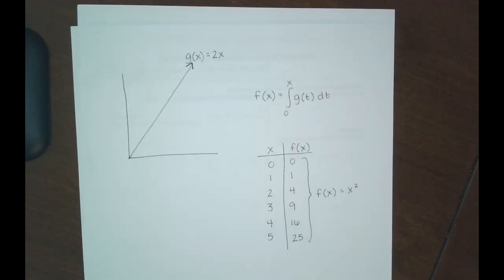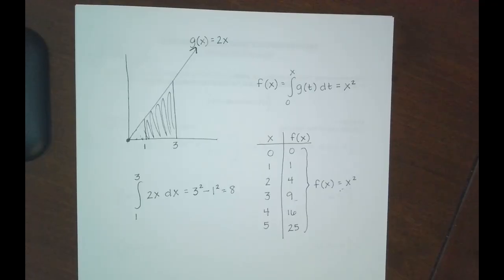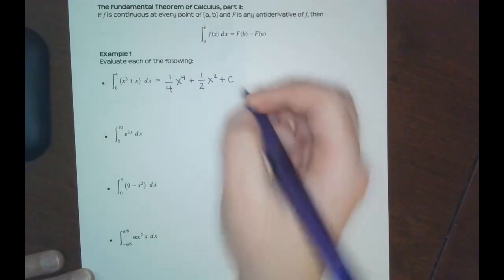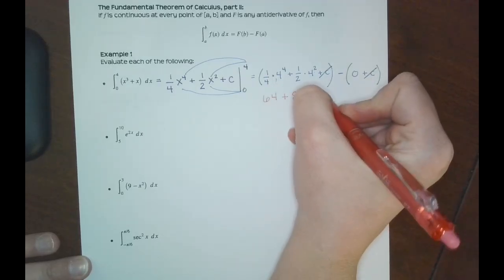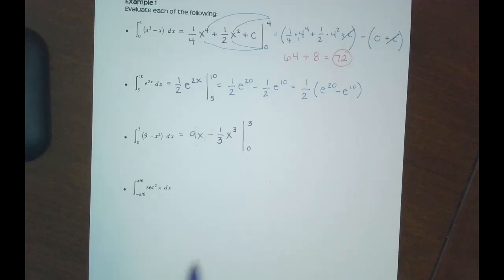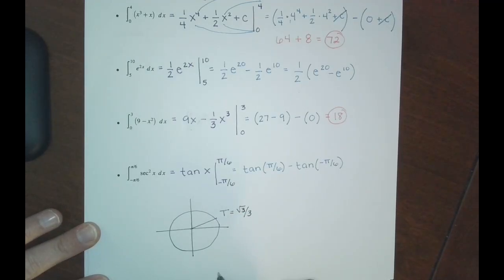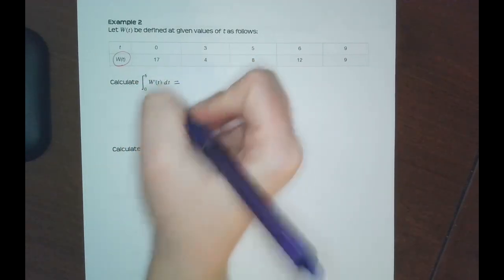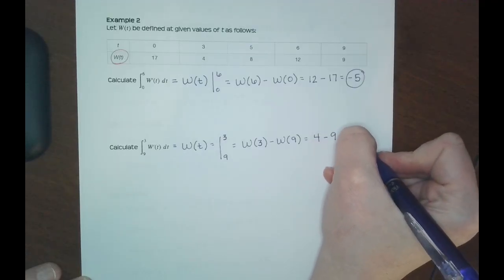Fundamental Thm of Calculus II (6.7)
FTC